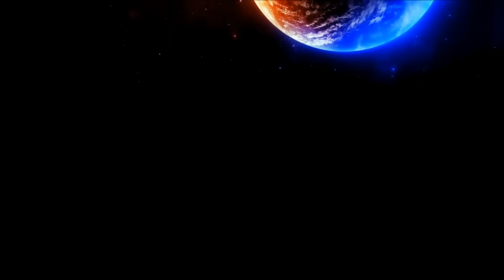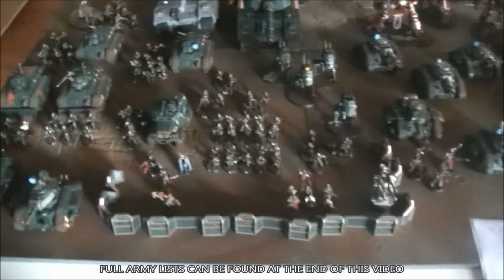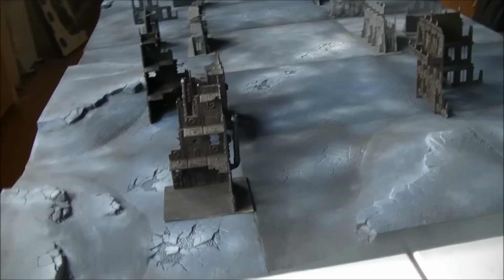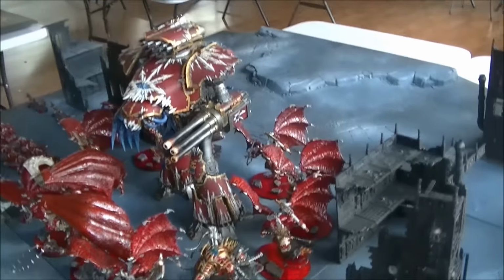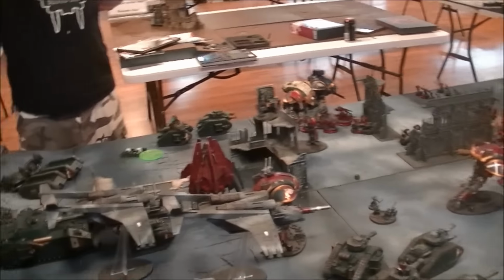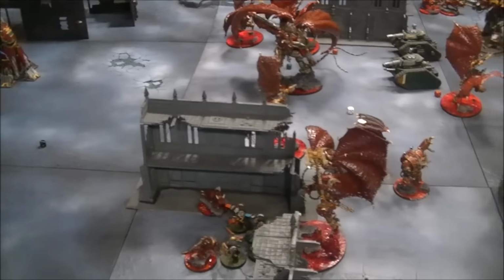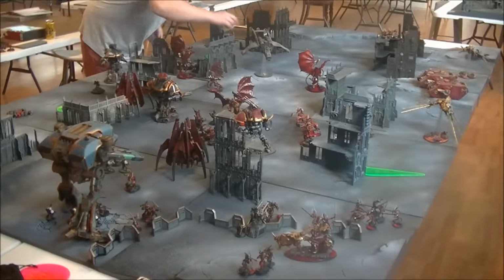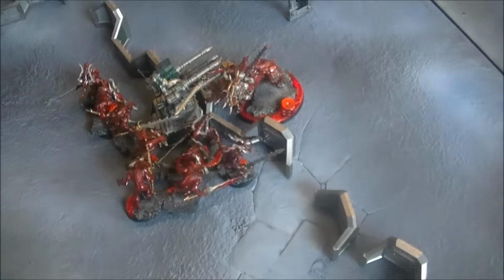Battle Report - 11,250 Points Khorne VS Imperium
HUGE 11,250 point apocalypse Battle Report where forces from Codex Khorne Daemonkin face off against Imperial Knights, Astra Millitaruim and Space Marines!